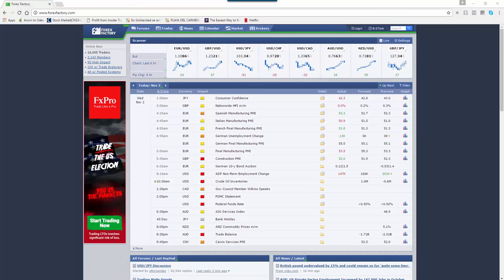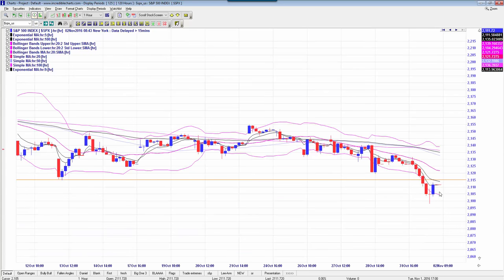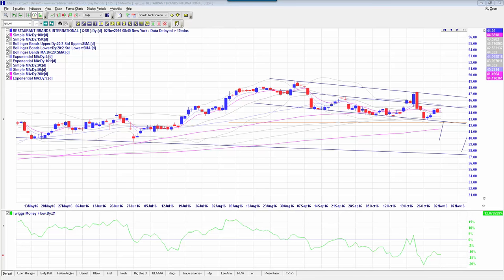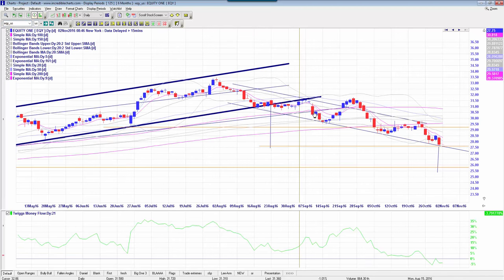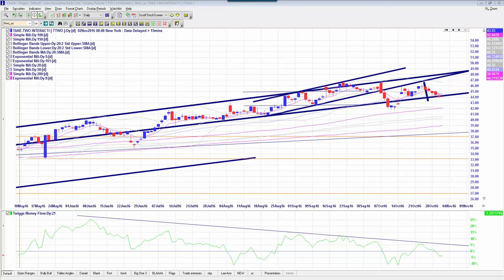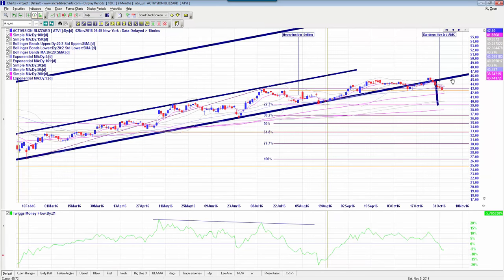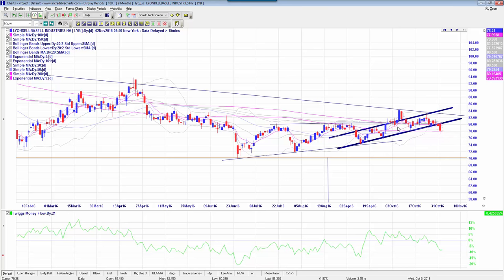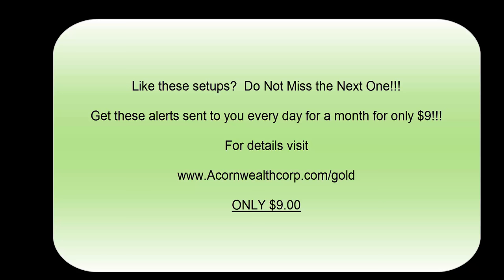Stock Setups for Wednesday